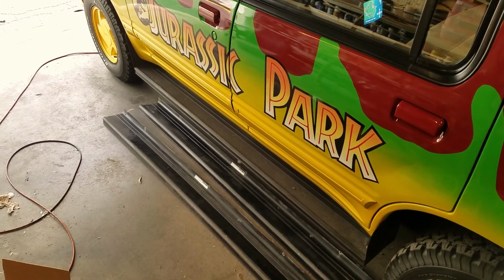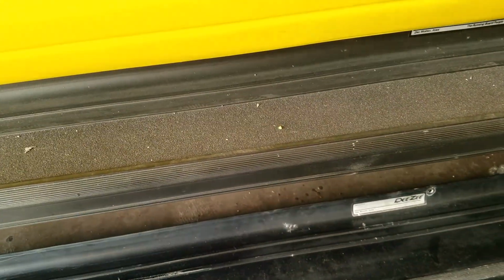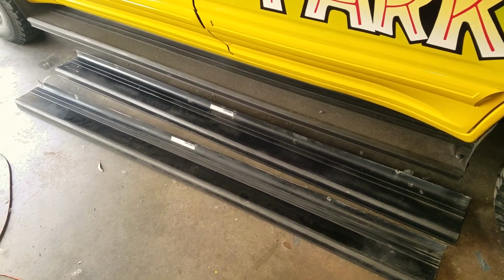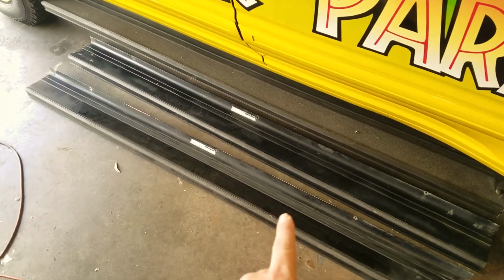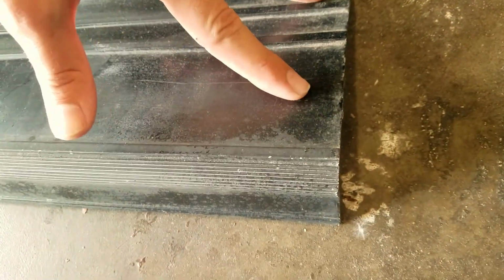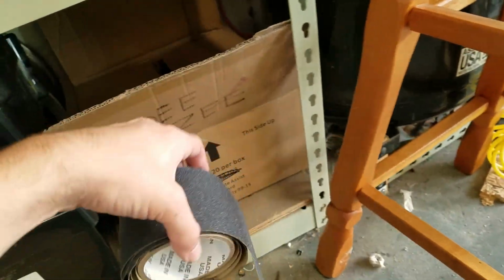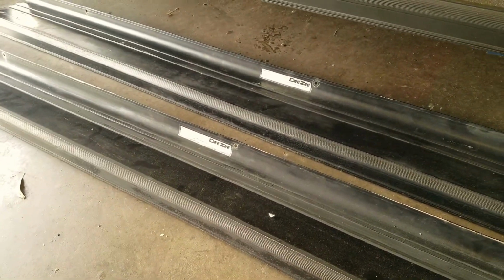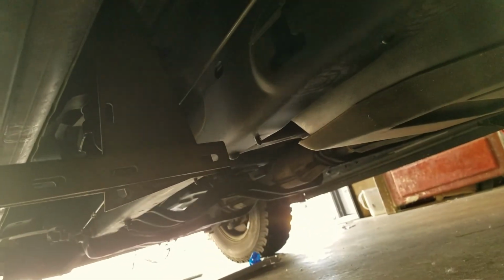Jurassic Park Ford Explorer - Running Boards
Running Boards - Dee Zee Part# 202-829

Replacement  Grip Tape (2 11/16") - Dee Zee Part # DZ46
Two rolls required, 12' each